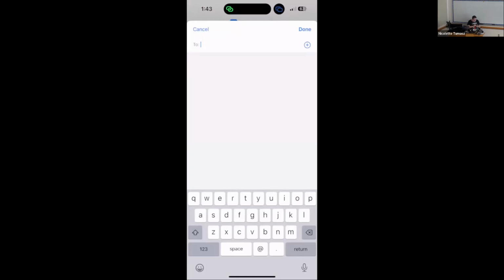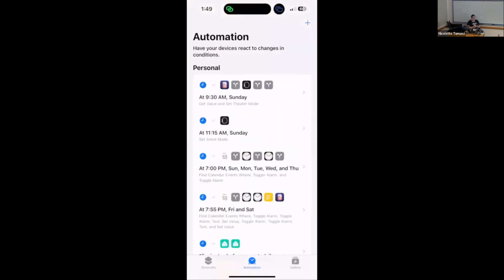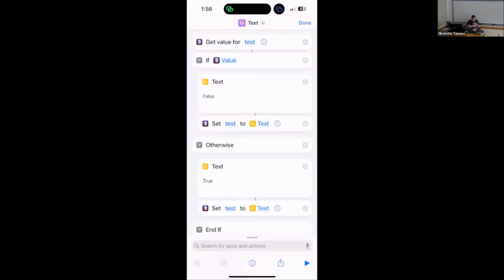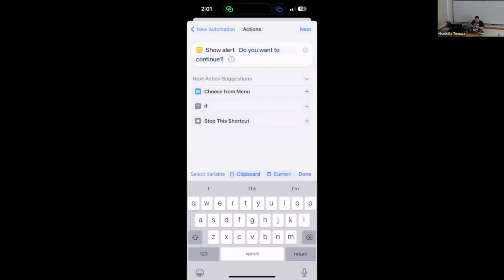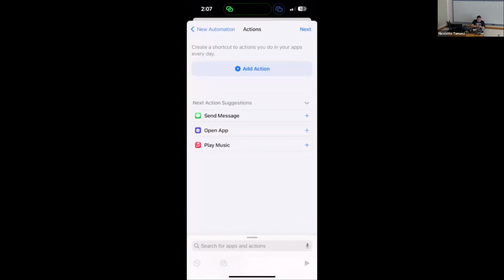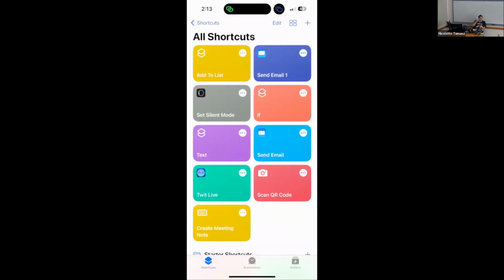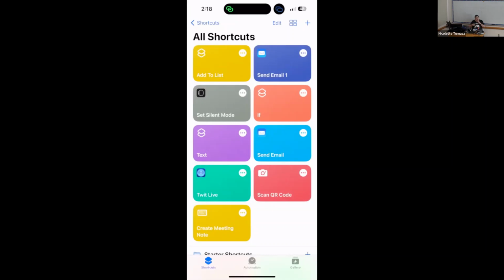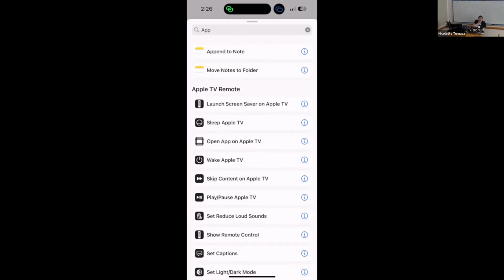iOS Shortcuts App - TCF 2023, track 9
This talk is an overview of the iOS shortcuts app and a few examples of useful shortcuts. These will help in your use of your iPhone and daily tasks.